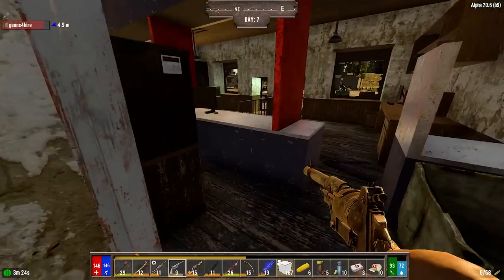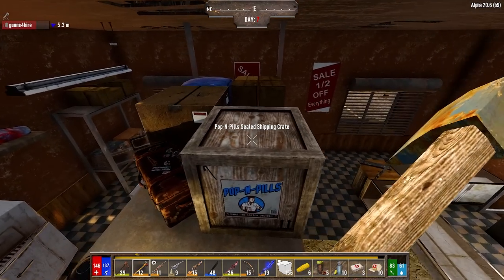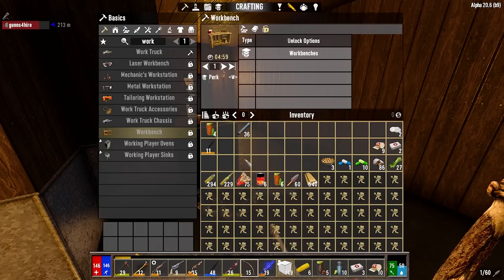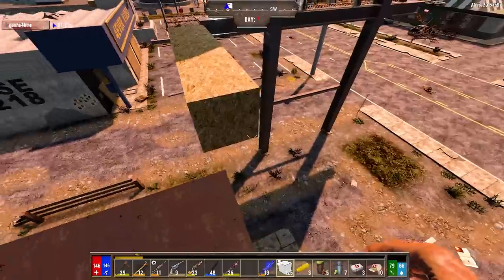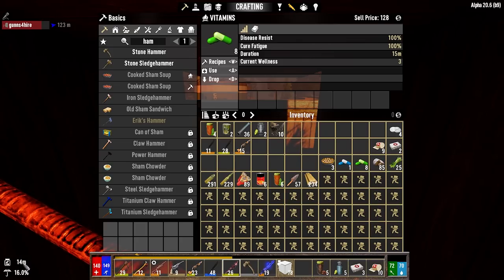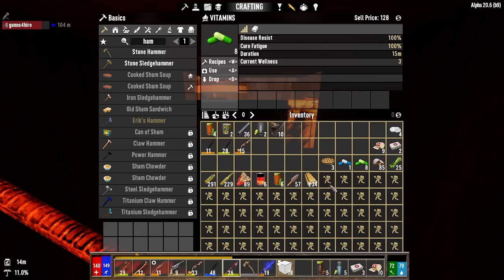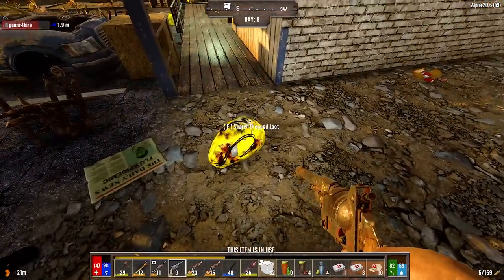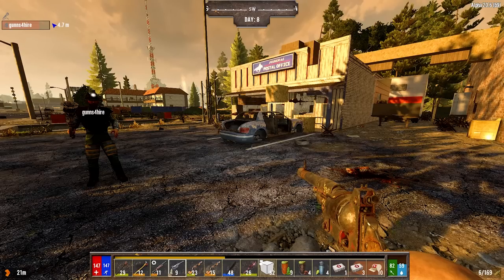Day 7: It's HORDE Night!... YAW 7 Days to Die Darkness Falls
Welcome to 7 Days to Die Darkness Falls Modded Zombies adventure.  Join us as we explore this zombie infested open world and try to survive in the urban apocalypse.